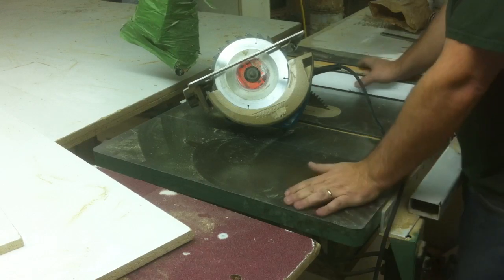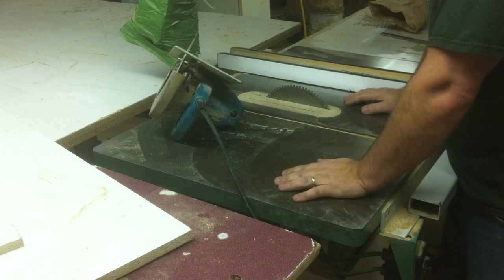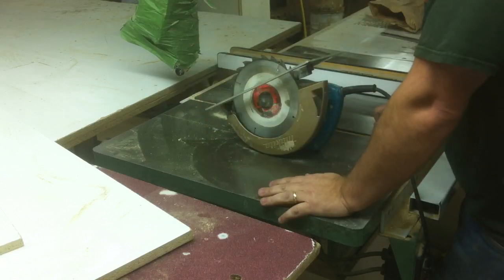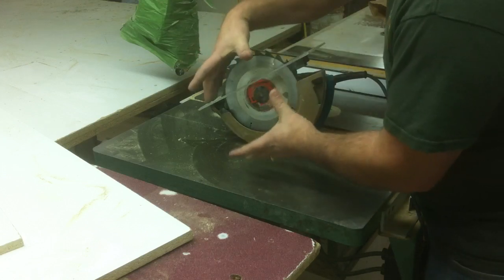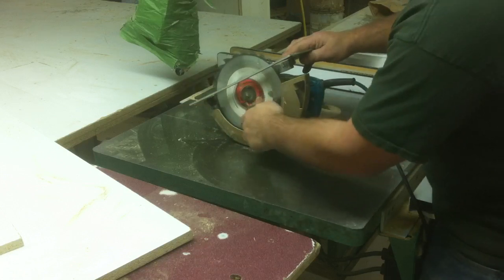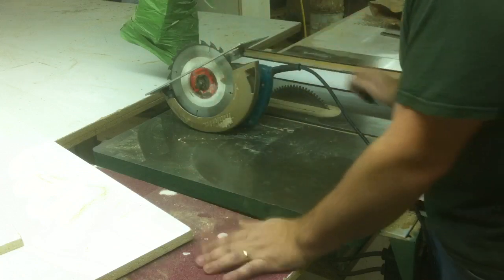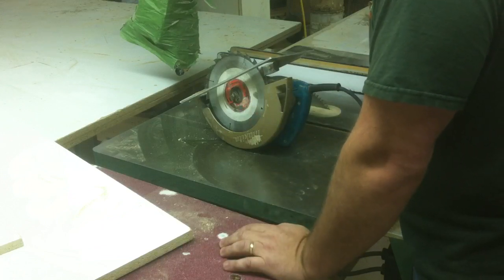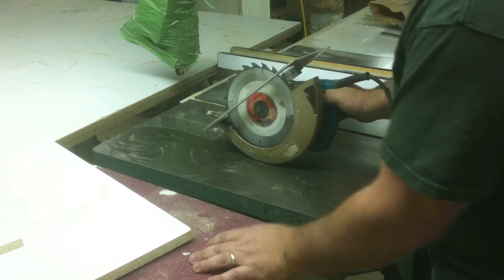Making a Copy Lathe part 1. The plan!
In this video I discuss my next build.  Im going to build a lathe copier that will be small enough to fit under a bench and be more versatile than the Floating Router lathe copier.